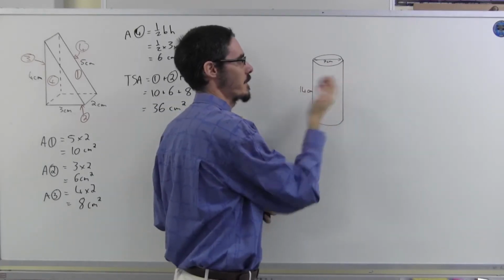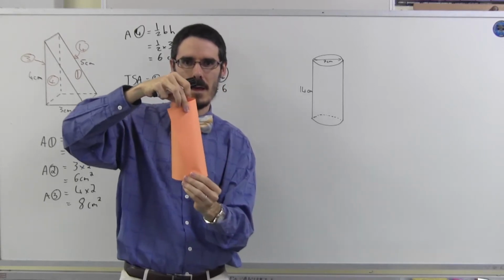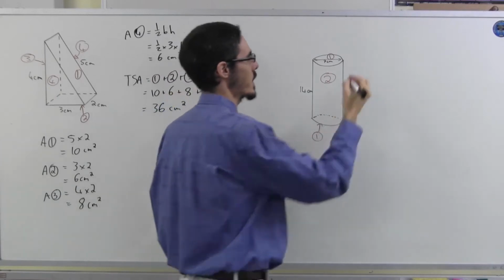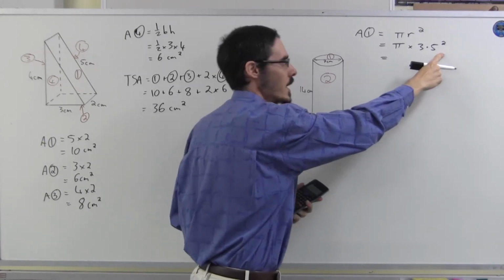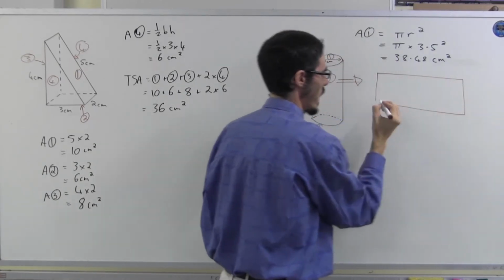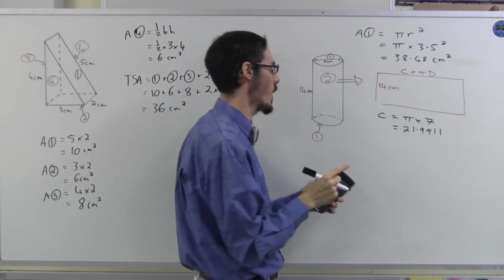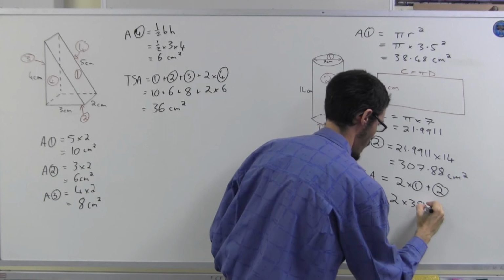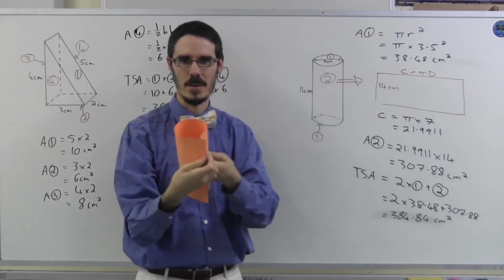Surface area: cylinder example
Calculating the surface area of a cylinder, without using the formula